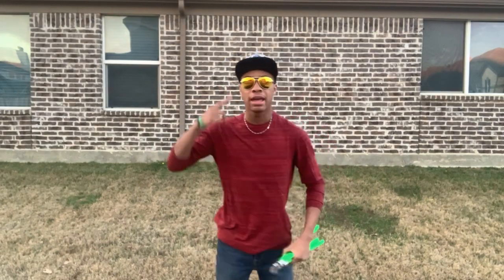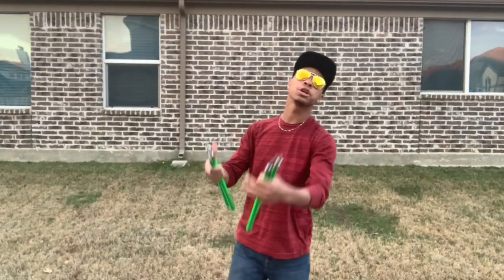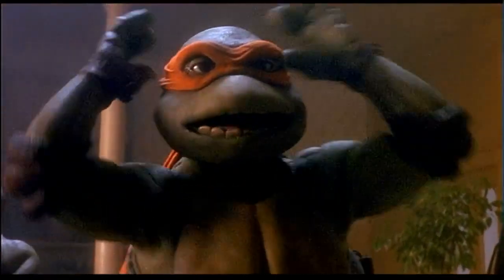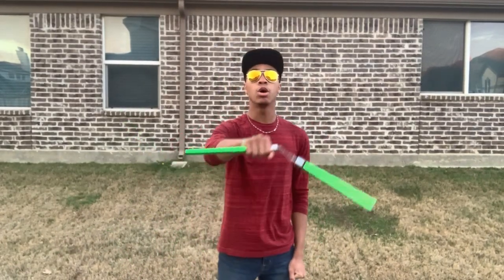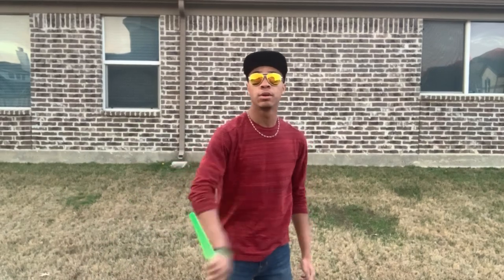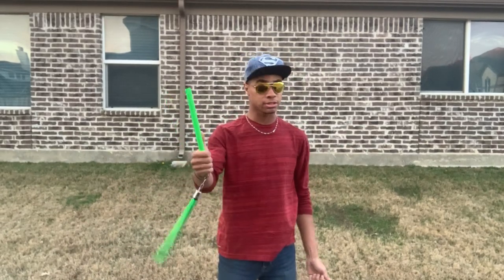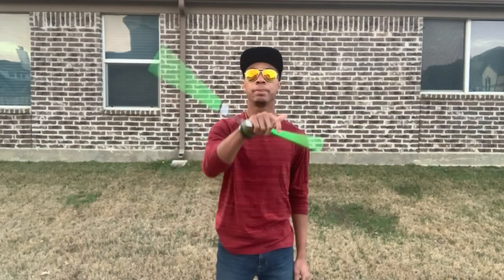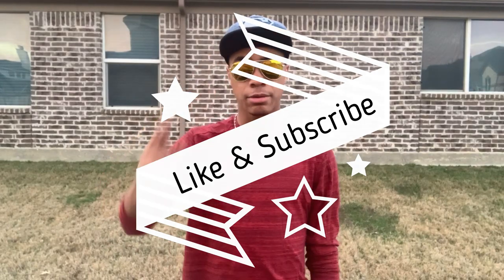Nunchuck Hand Roll | Martial Arts Tutorial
Sorry for the delay in this series recently. But dont worry, we are getting back in the swing of things